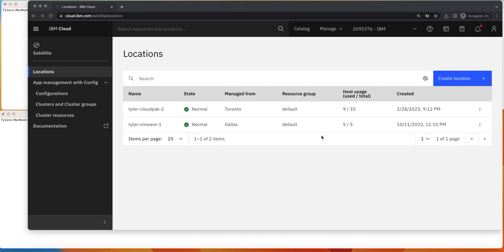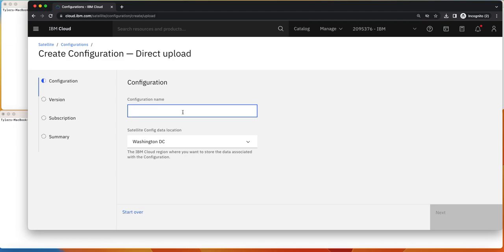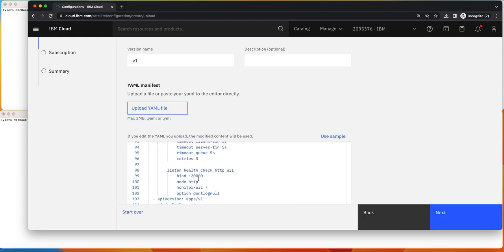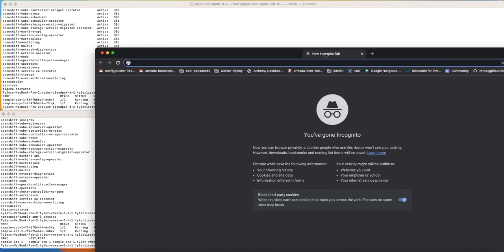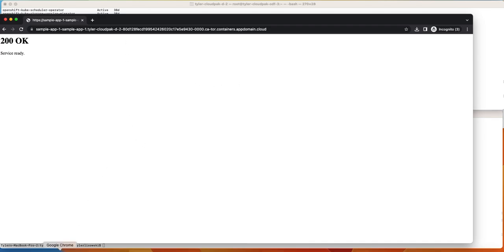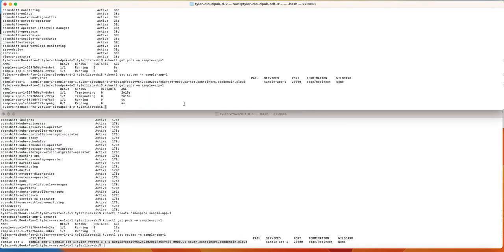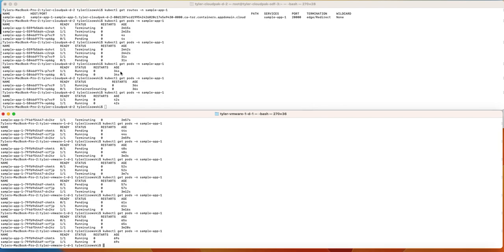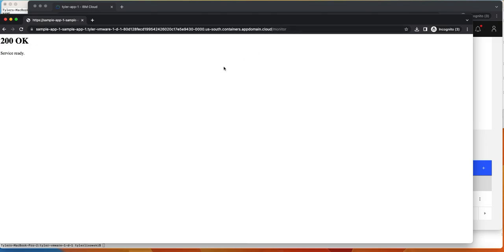Build Once, Deploy Anywhere Application Deployments with IBM Cloud Satellite & Satellite Config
This video walks through using Satellite Config for continuous delivery of applications across two independent infrastructure provides (VMWare and IBM Cloud VPC). It demonstrates how these platforms can drastically simplify application deployments and updates at a global scale.